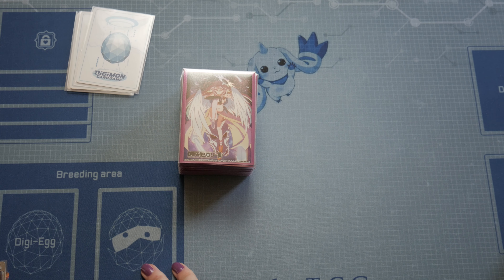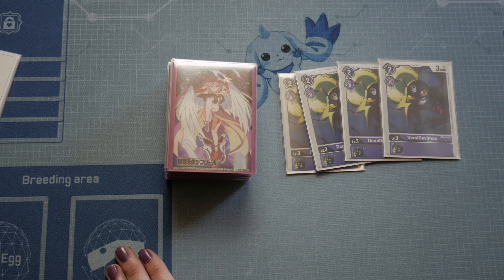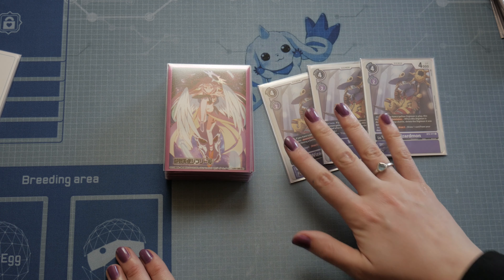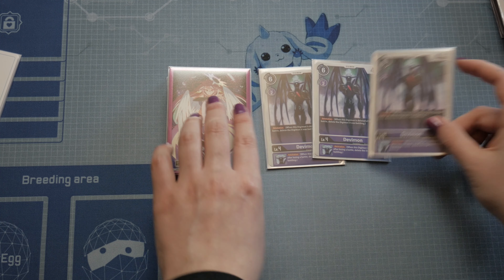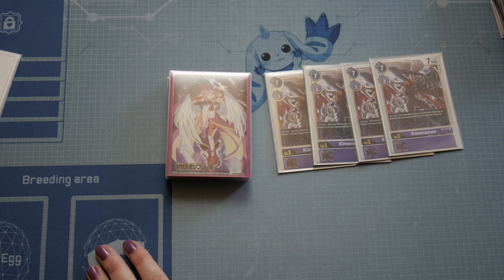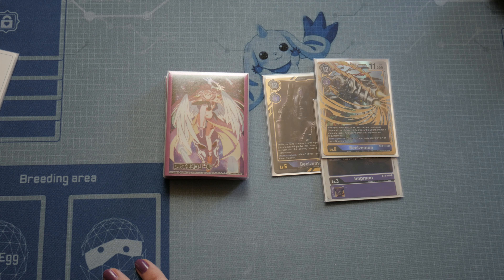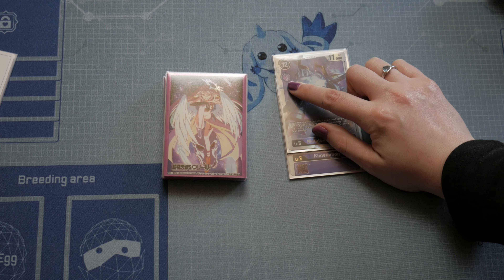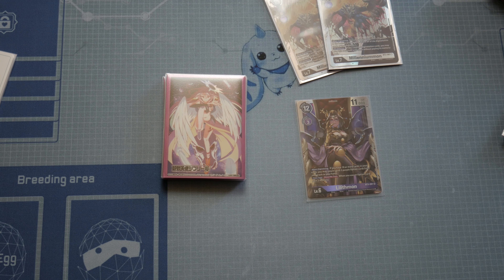Purple Digimon Deck Profile 1.0